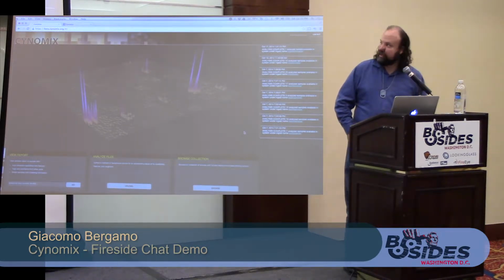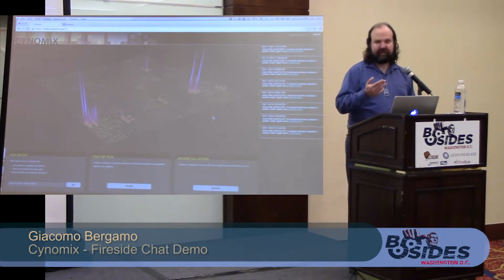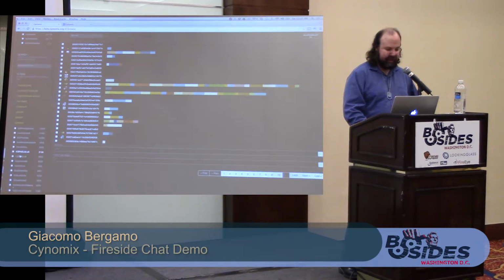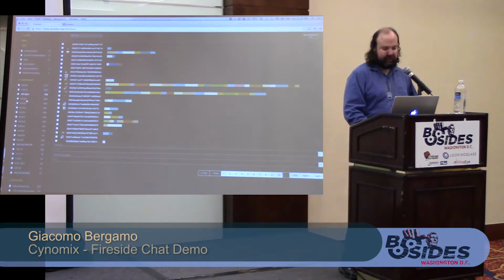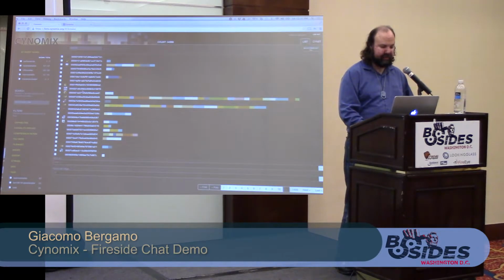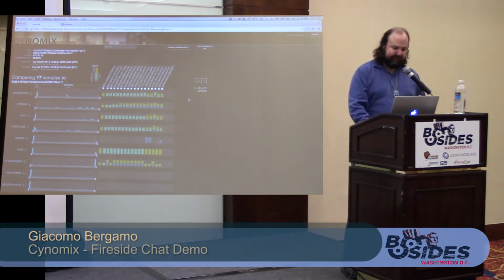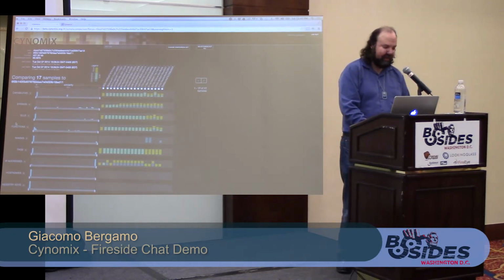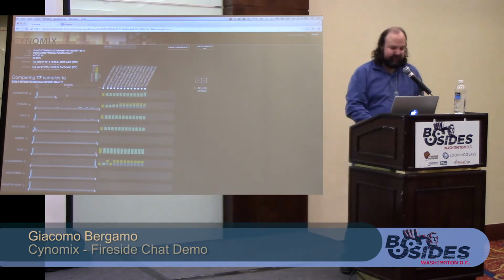BSides DC 2014 - Cynomix Fireside Chat Demo